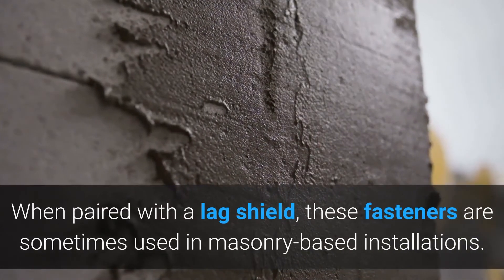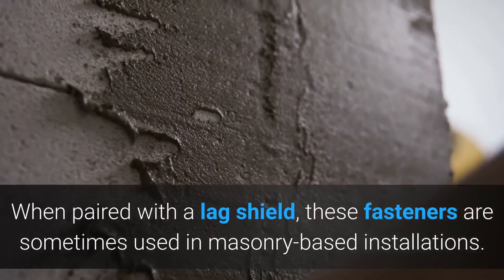Where Are Hex Lag Screws Used